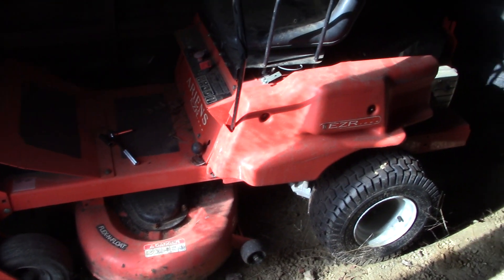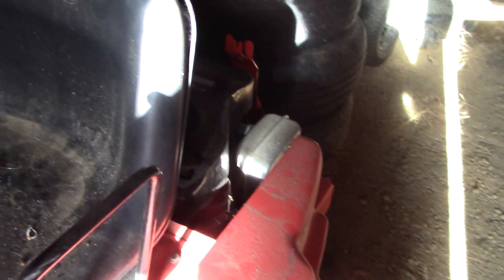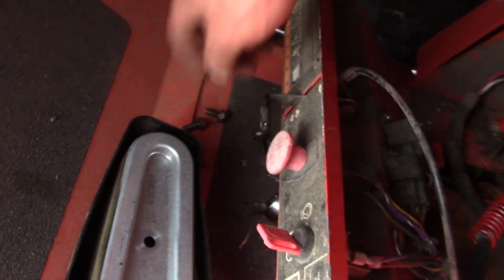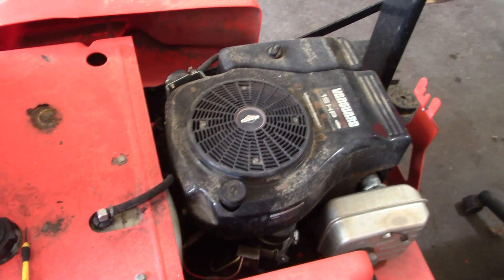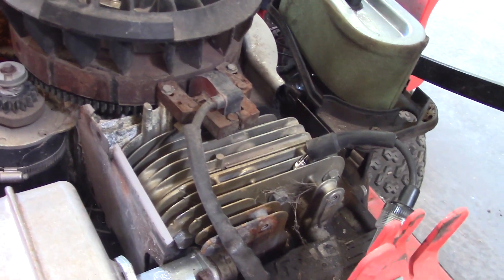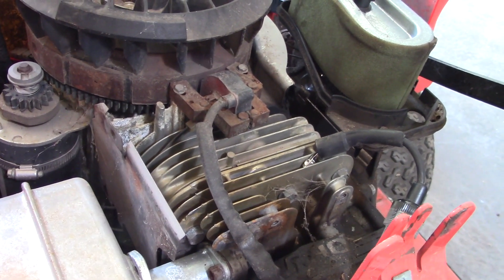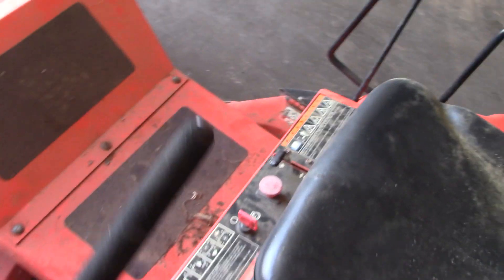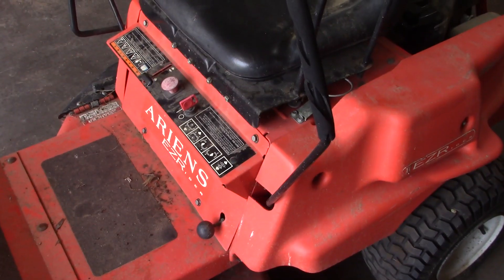Starting The Forgotten Ariens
This thing has been sitting in the shed for a couple of years so I decided it was time to see if it would still run.
Amazon Store